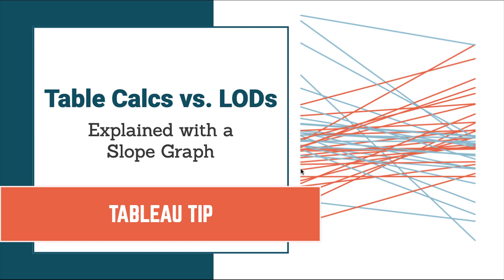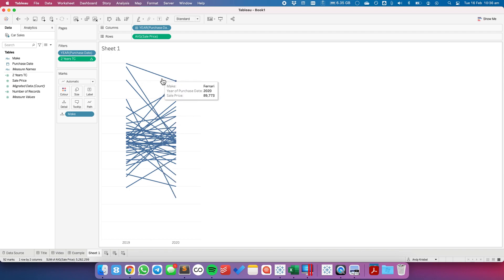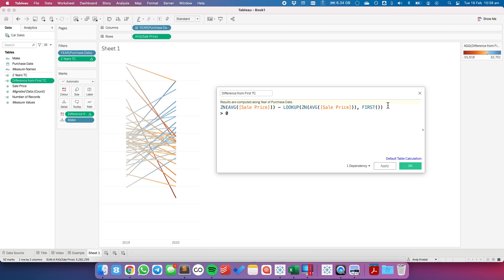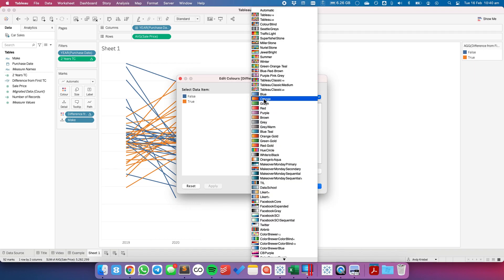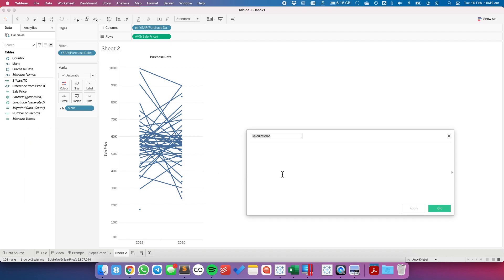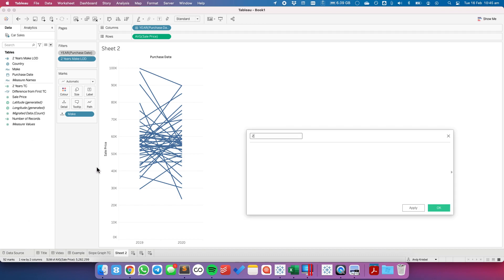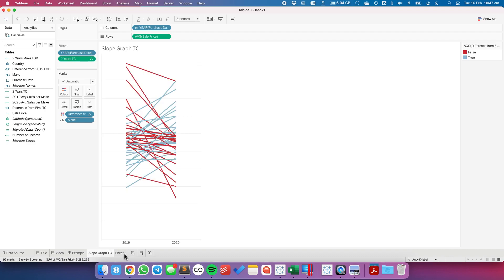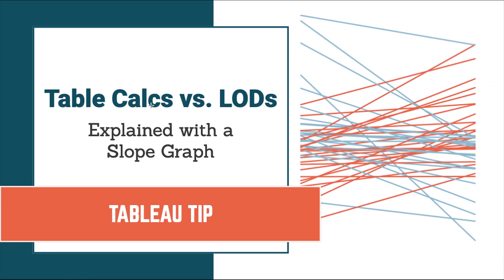Understanding Table Calcs vs LODs: Explained with a Slope Graph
Table calculations and LODs, especially understanding the difference between when to use each, is one of the most difficult concepts to learn in Tableau. Through my time teaching, one of the most effective means for explaining the differences between them is with a simple slope graph.

The idea is to color each line of the slope graph by whether it represents an increase or a decrease. You'd think this would be super simple, but it's not. In this video, I show you:

1. How to write the required calculations
2. The benefits of table calcs vs. LODs
3. Why table calcs are often more flexible

My general rule of thumb: If all of the dimensions I need for the calculation I want to write are already in the view, start with a table calculation. If all of the dimensions I need are NOT in the view, then you must use a level of detail expression.